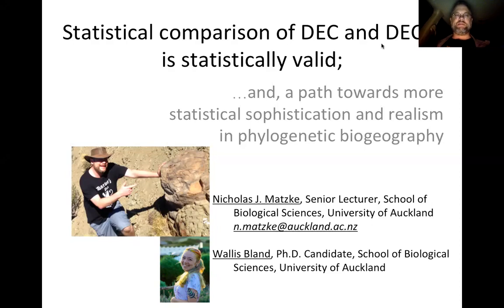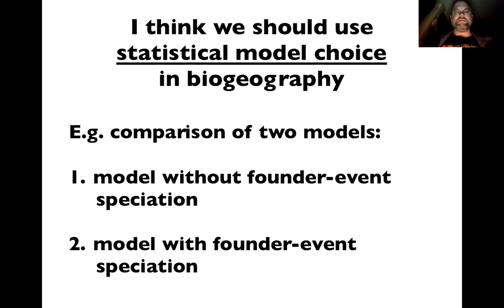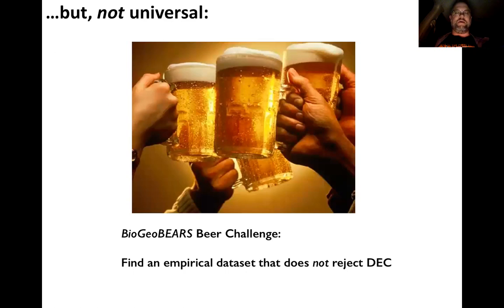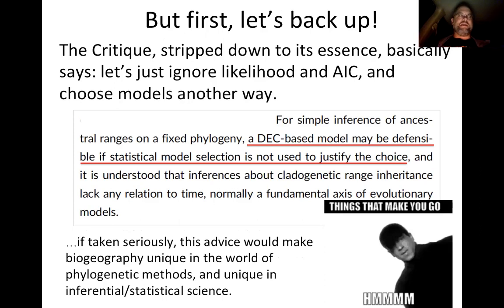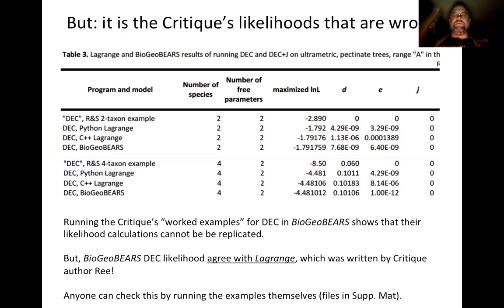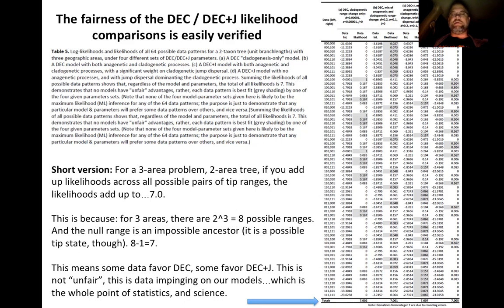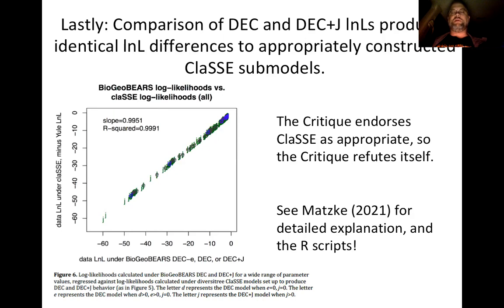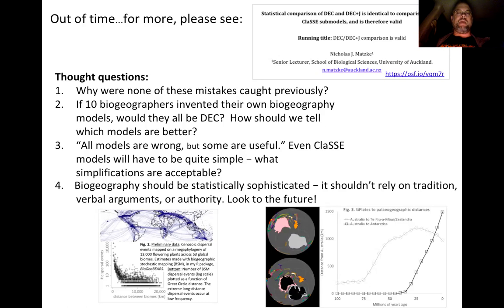SBS2021 talk: Statistical comparison of DEC and DEC+J is statistically valid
Matzke, Nicholas J.; Bland, Wallis (2021). "Statistical comparison of DEC and DEC+J is statistically valid; and, a path towards more statistical sophistication and realism in phylogenetic biogeography." Invited talk for SBE2021: II Virtual Meeting of Systematics, Biogeography, and Evolution. 9:50 am, June 20, 2021.

Statistical model comparison has become common in historical biogeography, enabled by the R package BioGeoBEARS, which implements several models in a common framework, allowing models to be compared with standard likelihood-based methods of statistical model comparison. Ree and Sanmartin (2018) critiqued the comparison of Dispersal-Extinction-Cladogenesis (DEC) and a modification of it, DEC+J, which adds the process of jump dispersal at speciation. DEC+J provides highly significant improvements in model fit on most (although not all) datasets. However, we show that DEC+J fits better on datasets because the DEC model is statistically inadequate in the common situation when most species have geographic ranges of single areas; the DEC model requires long residence times of multi-area ranges, and when these are not observed, a model that does produce such data patterns, such as DEC+J, prevails. More fundamentally, statistical comparison of DEC and DEC+J produces identical log-likelihood dierences to statistical comparison of two submodels of ClaSSE where extinction rates are fixed to 0. We conclude with suggestions for more statistical sophistication and realism in phylogenetic biogeography.

NOTE: Typo in 2nd-to-last slide, (4*number of states) should be (2*number of states) (doing slides too late at night!)

The paper referred to is:

Matzke, Nicholas J. (2021). Statistical comparison of DEC and DEC+J is identical to comparison of two ClaSSE submodels, and is therefore valid. OSF Preprints, doi